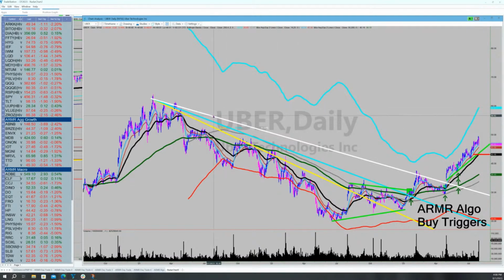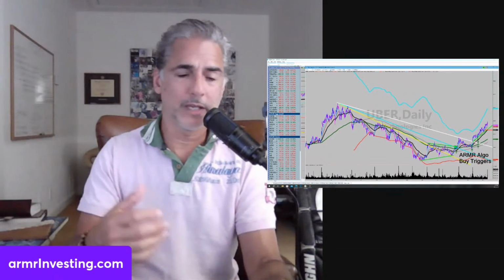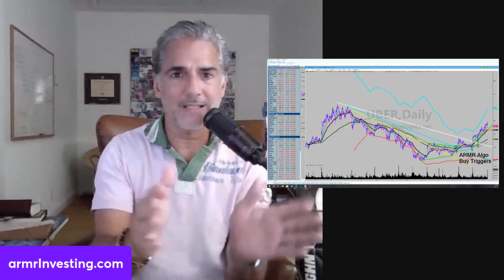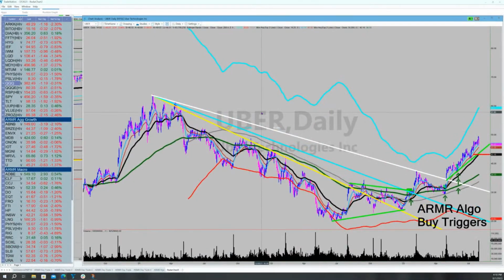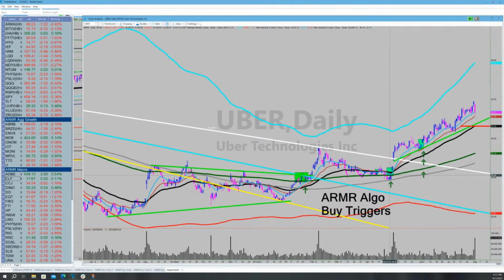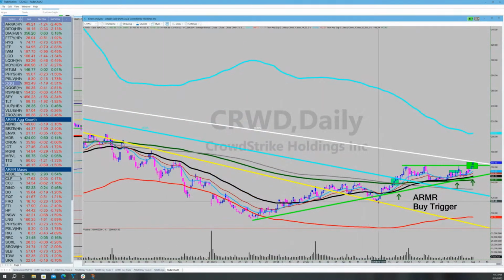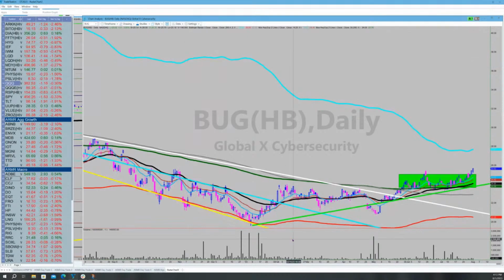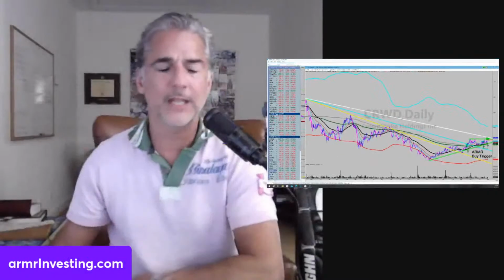How to Use Fibonacci Fan UBER CRWD BUG | Stocks to Watch | #1 Stock Chart of the Day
Every day on the ARMR Investing Live Trading desk we share information to help investors reduce the noise that plagues trading/investing decisions and effectively execute a winning strategy.

To that end, I will be sharing with you the #1 Chart off our desk driving actual investing decisions.

We will be covering Day Trading, Swing Trading & Investing.
Sharing information, execution & philosophy to help you become the best self-directing, DIY portfolio manager you can be.

Today's Highlight: The Fibonacci Fan technique and how it can highlight big winners

A look at UBER for reference and then...
The Chart of the day CRWD [BUG]